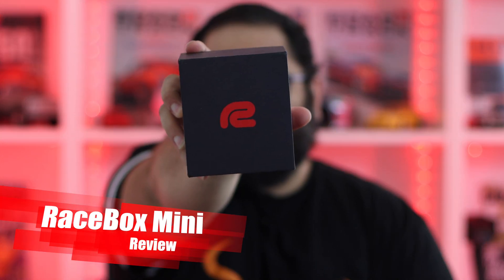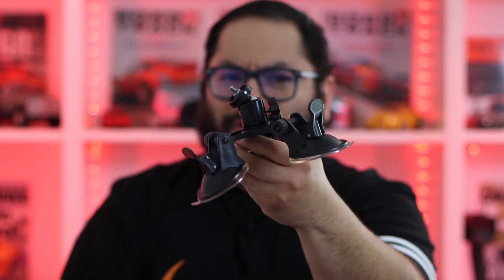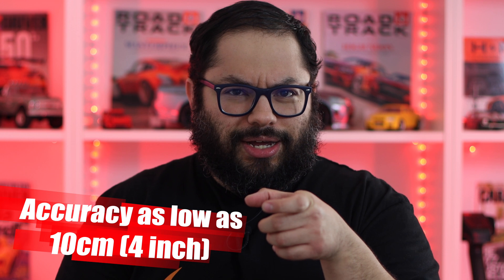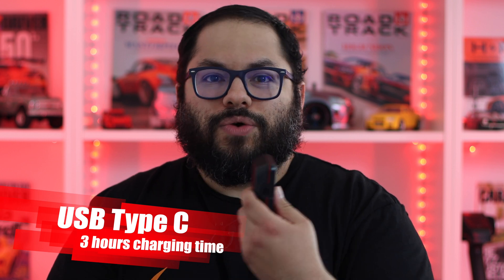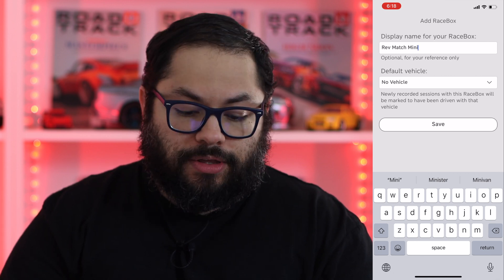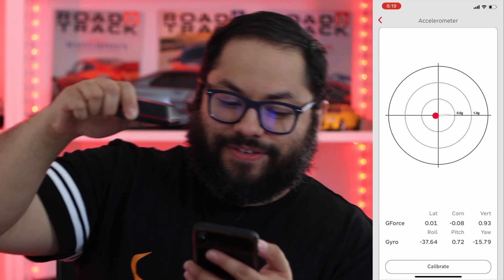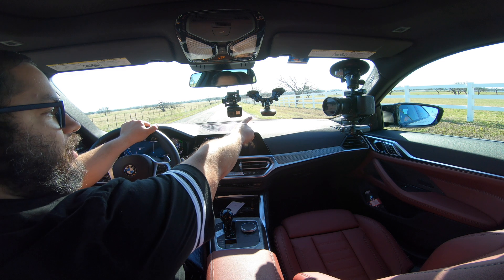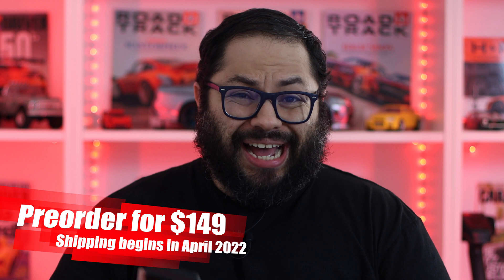RaceBox Mini Lap and Drag Telemetry Device Review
The RaceBox team reached out to us to give their new RaceBox Mini a mini review.

We are loving the small form factor and all the included mounting options.  The 20 hour battery life makes sure that you can log your data all day long. The 25Hz GPS module makes sure your data is extremely accurate. We were also impressed at how easy it was to set up with the RaceBox app.